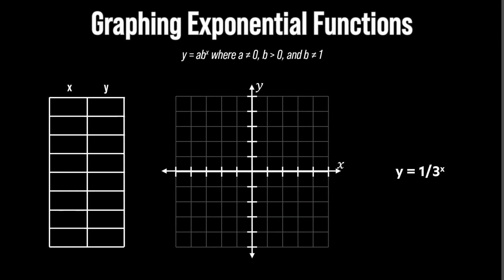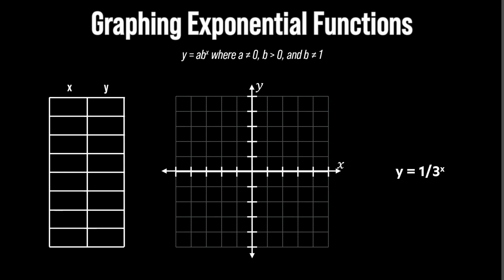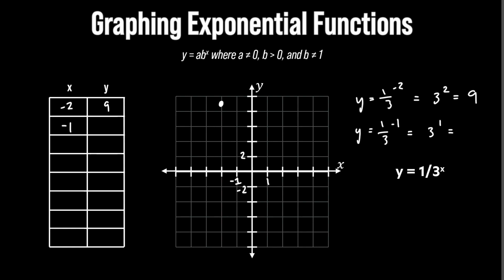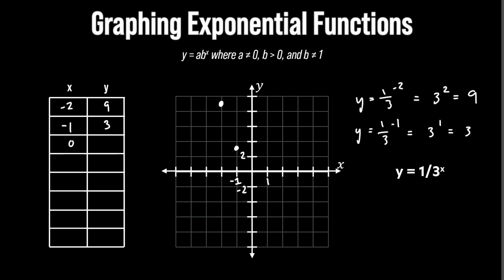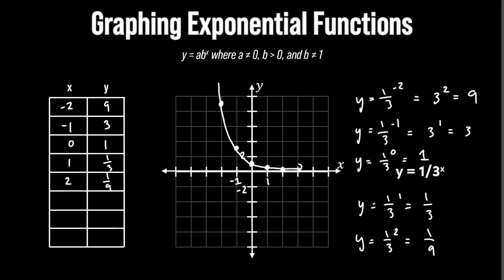Graphing Exponential Decay Functions in 2 minutes - Algebra 1